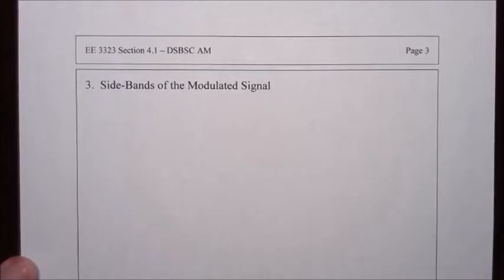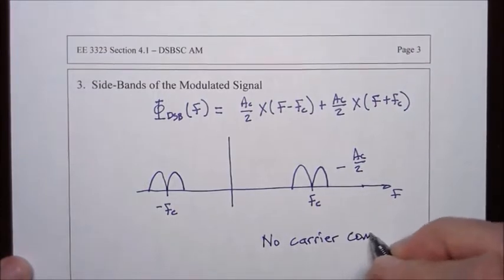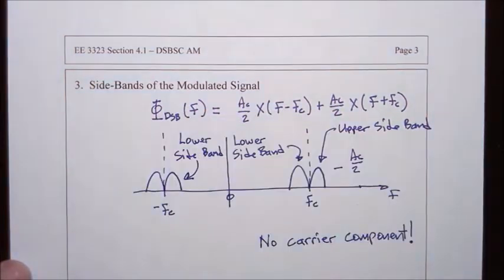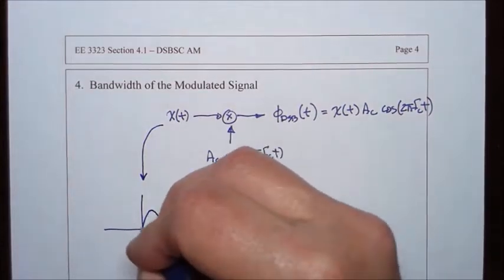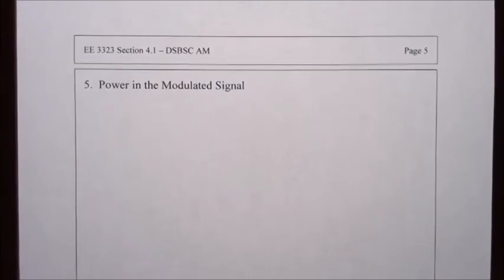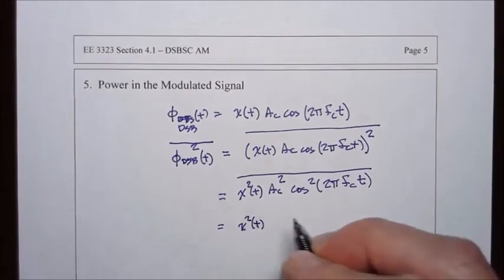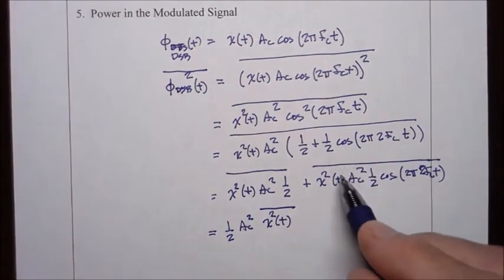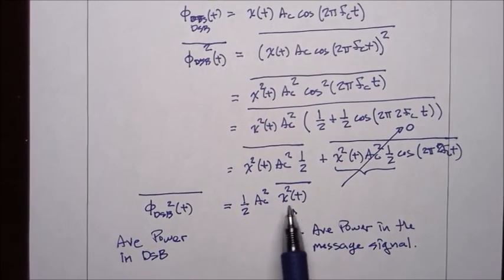ECE 3323 Class Notes 4 1 Double Sideband Suppressed Carrier AM Part 3